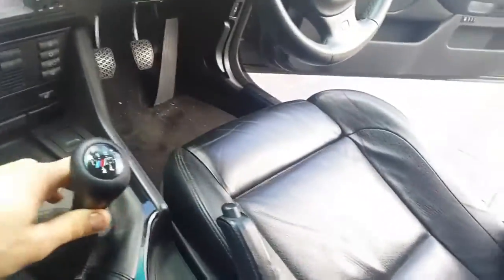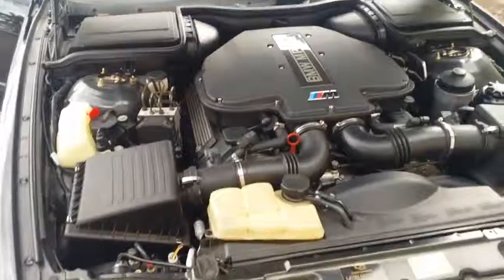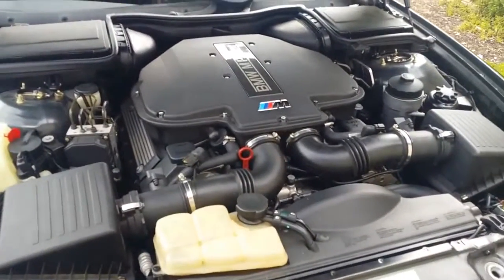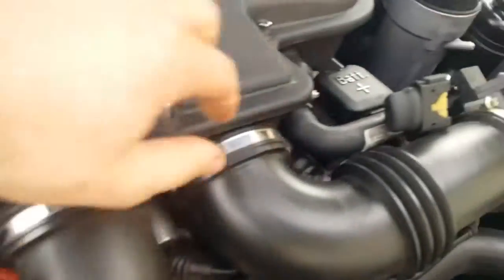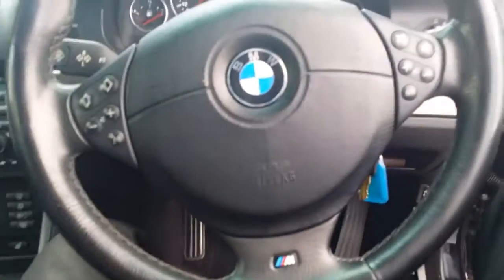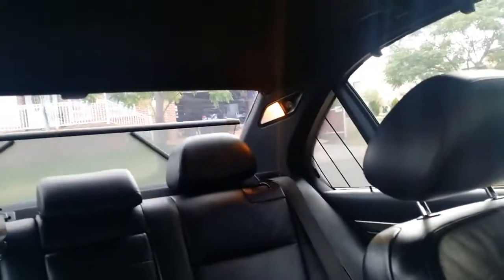Billy's 2000 BMW M5 Introduction 2014